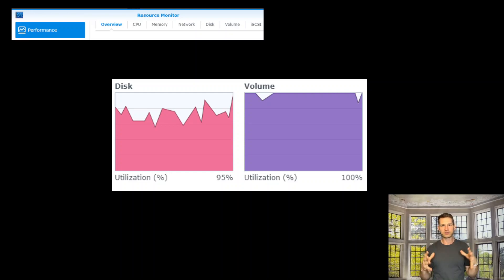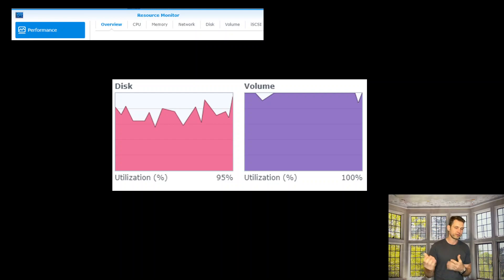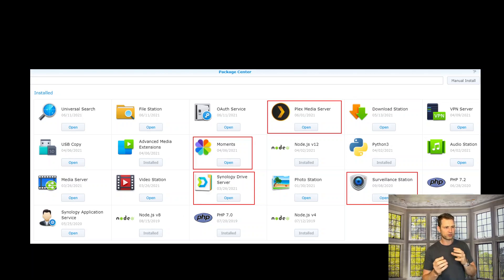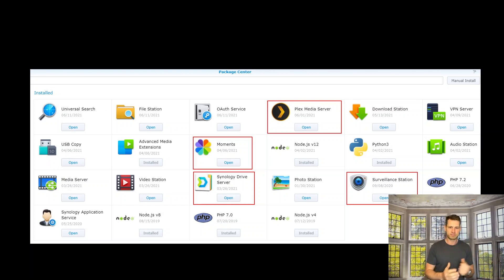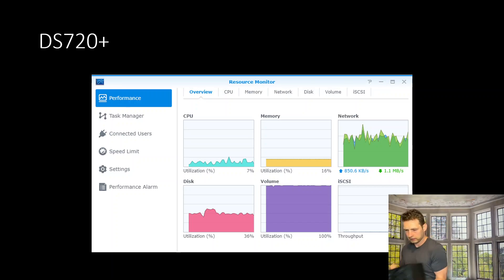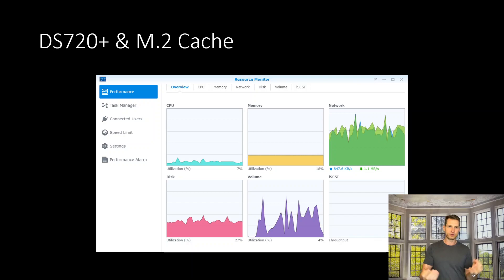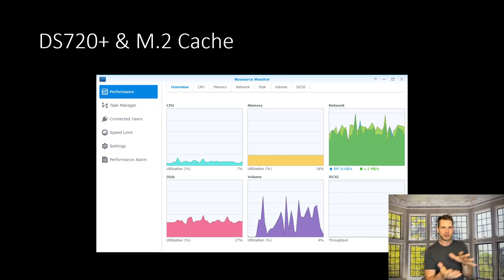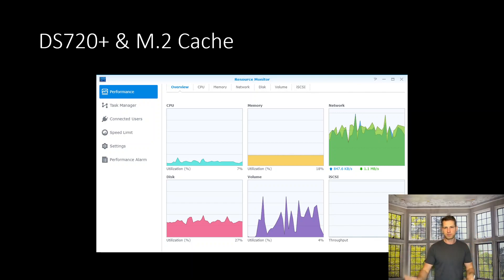Can SSD Cache Speed up Your NAS?